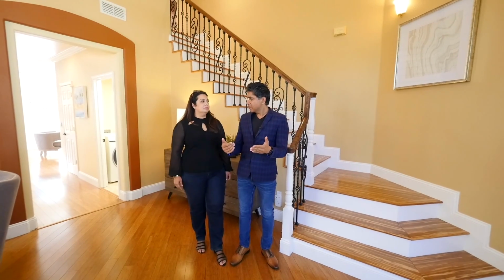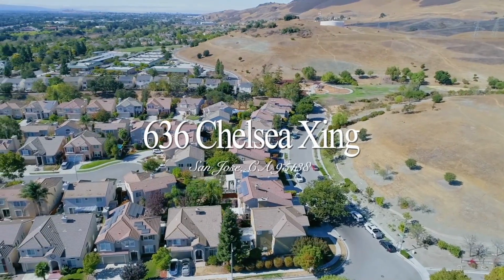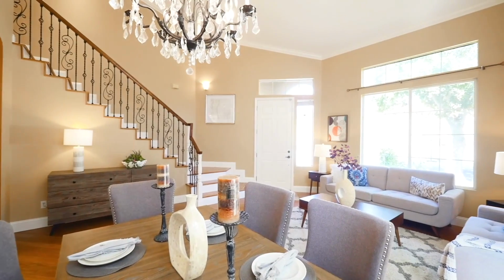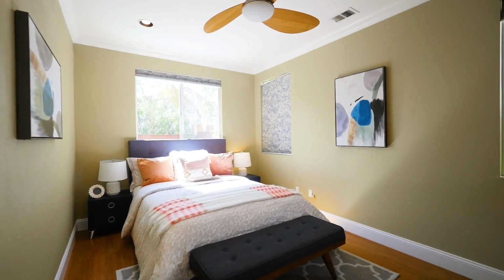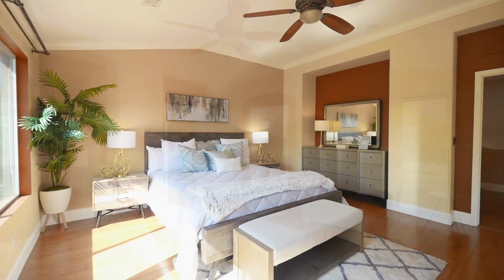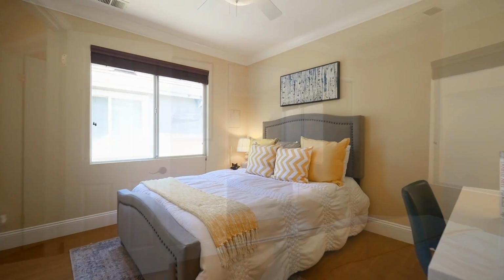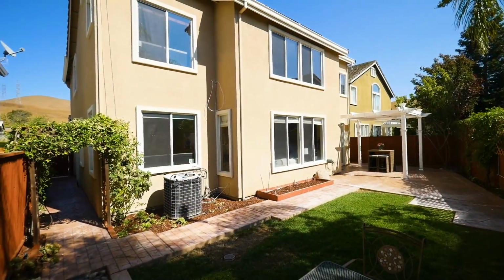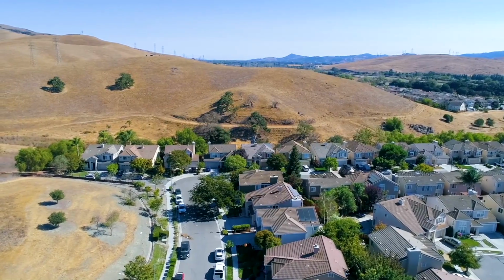NewListing New Listing in 636 Chelsea Crossing San Jose, CA 95138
Welcome to 636 Chelsea Crossing!...

A Stunning North East facing home with a spacious open floor plan in the highly desirable Basking Ridge Area - close to Evergreen & Silver Creek.

Experience scenic views with nothing but rolling hills and open space in the front of the home.

Fully renovated with soaring ceilings in the living room, hardwood floors and crown molding throughout.

5th bedroom addition downstairs with permits, designer two-toned paint, a built-in bar, an updated gourmet kitchen with high-end stainless-steel appliances and a large island with breakfast bar.

Separate family room with an upgraded marble fireplace.

All bathrooms have been modernized; complete with custom finishes.

The master retreat comes complete with high ceilings, spa bath, a standalone shower and custom tiled floors.

Enjoy energy efficiency with fully paid solar panels!

The low maintenance backyard is nicely landscaped with beautiful gardens, a pergola and stamped concrete.

Enjoy nearby hiking trails & parks and walk to top rated Rita Ledesma elementary school.

Located in a great neighborhood! Just minutes from Hwys 101 and 85 with access to upscale shopping, restaurants and Silicon Valley high-tech companies.